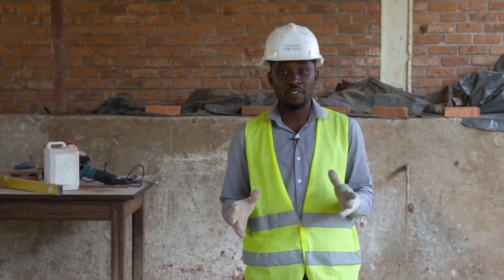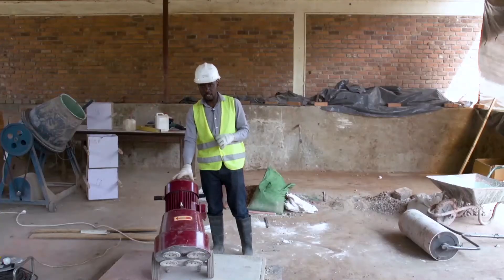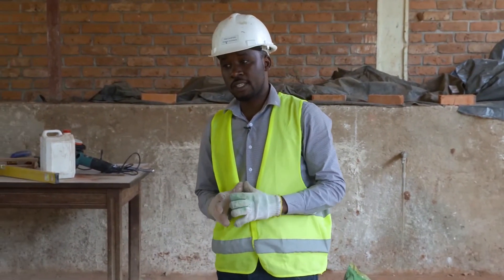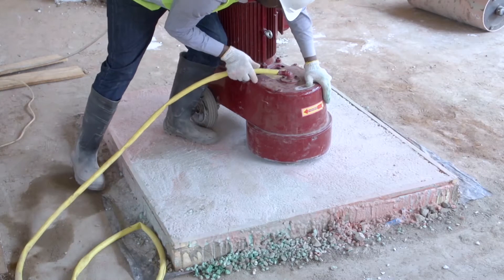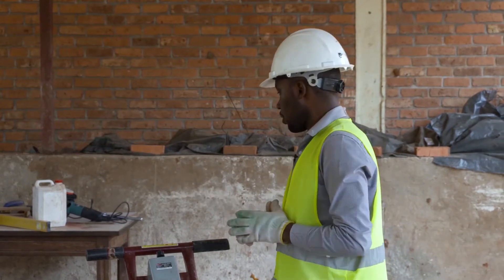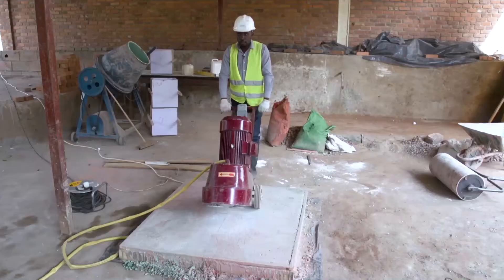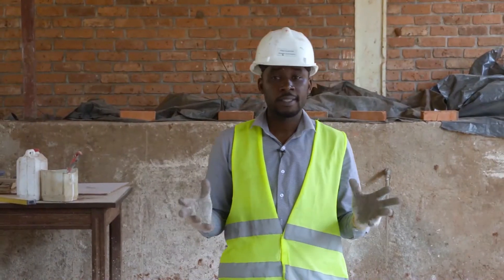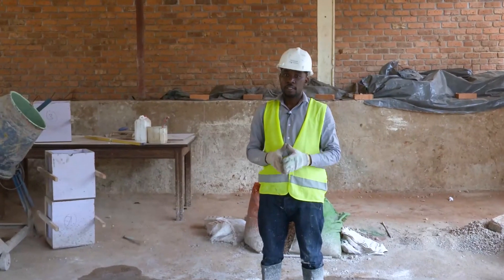Rwanda Polytechnic - Masonry - Level 4 - Terrazzo Pavement Final Step - 1 of 1